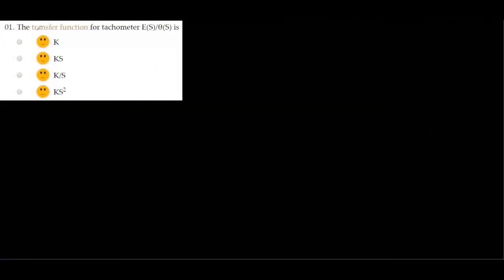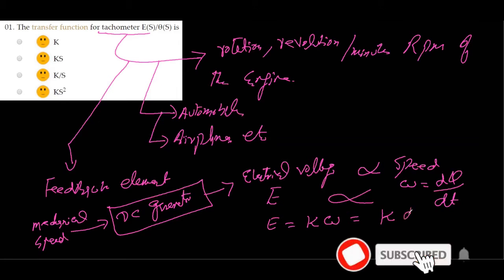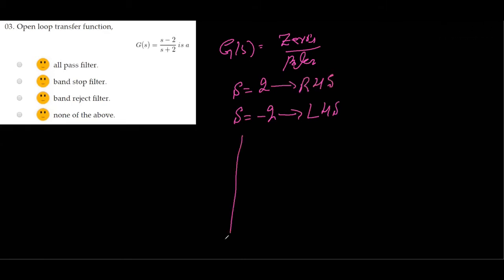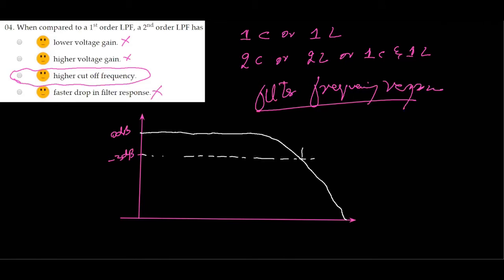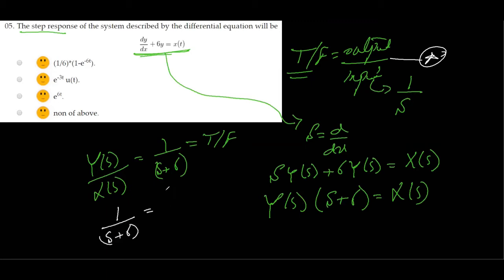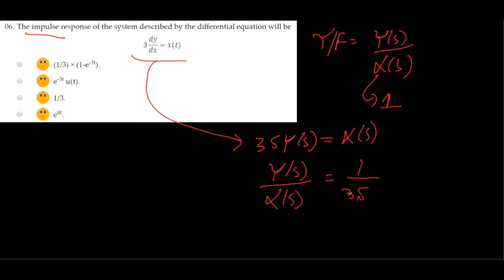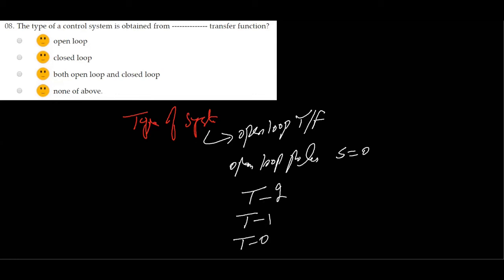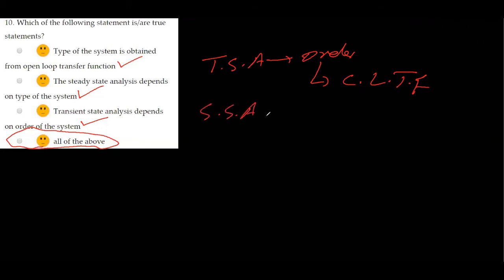Control System Important MCQS | Tutorial 04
Hi,

In this video, i discussed the important MCQs of Control System
.Thank you so much.